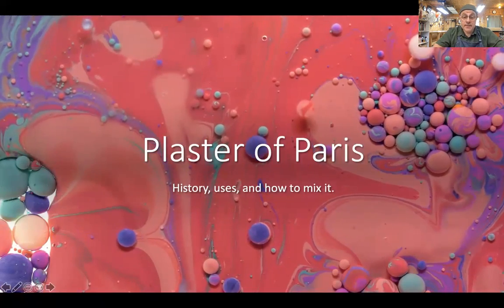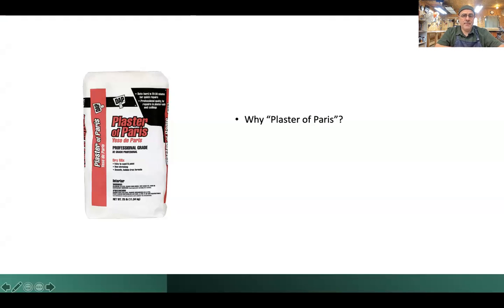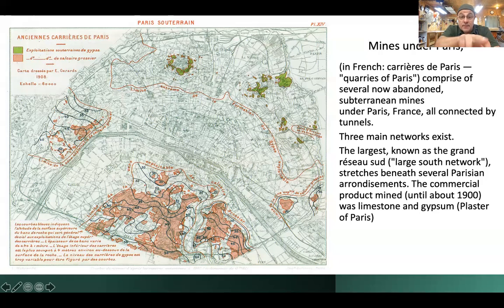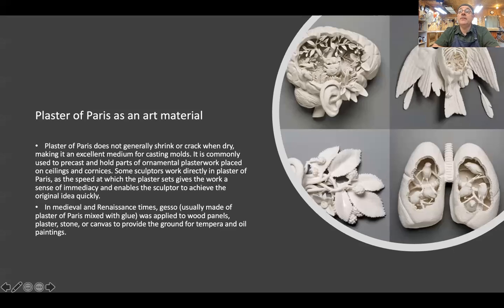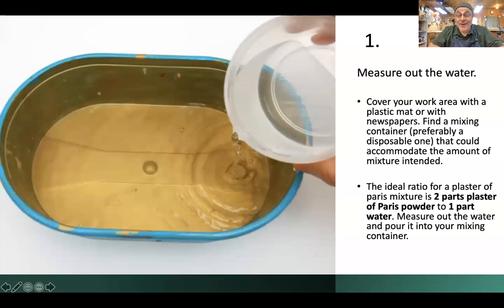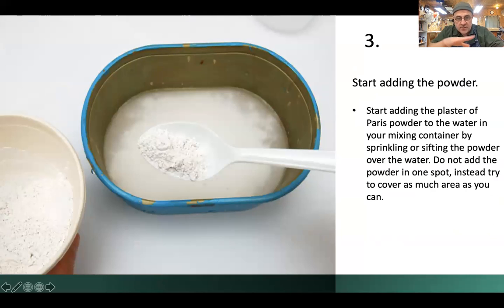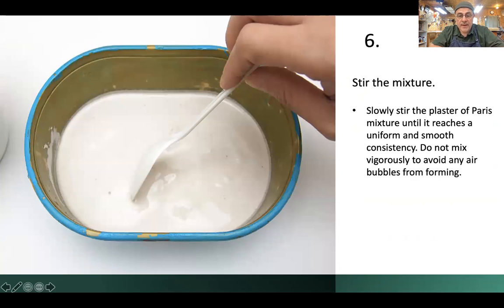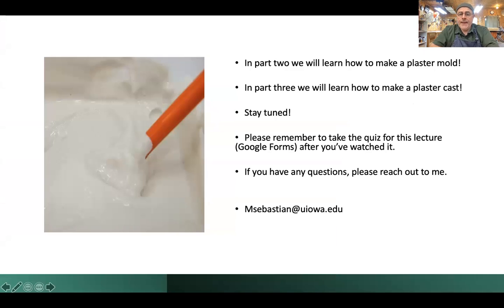Virtual lesson (Plaster 1)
10 minute video on history and how to mix Plaster of Paris.